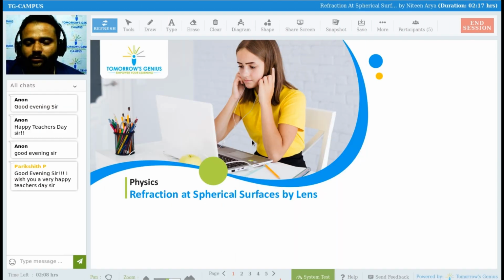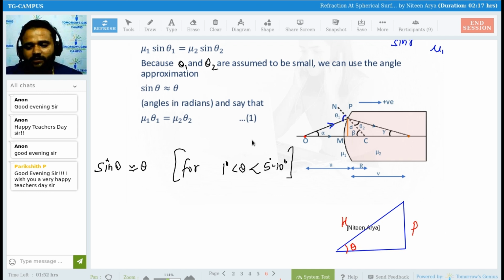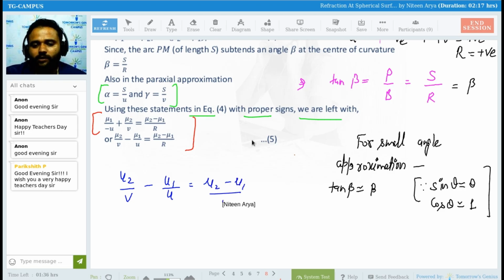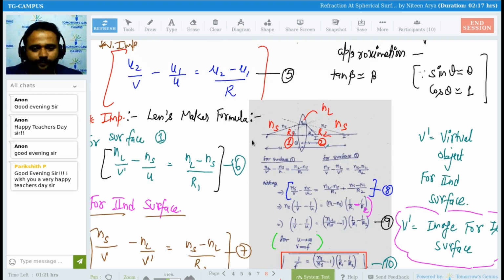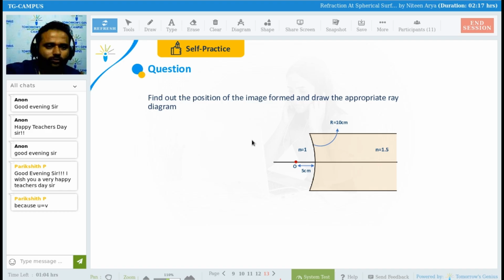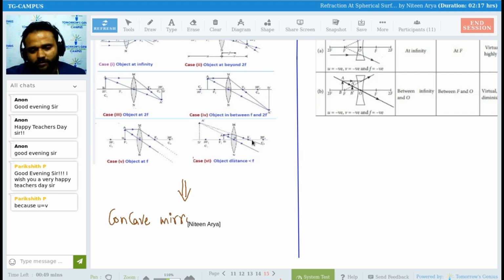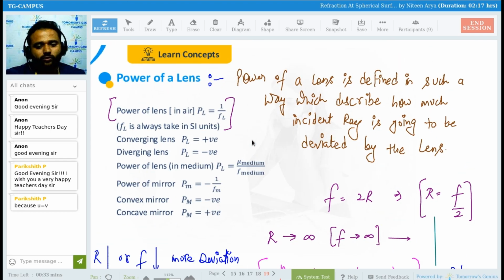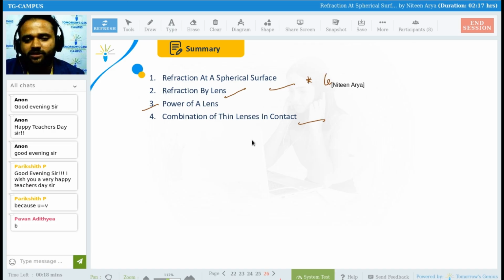🔍 Refraction at Spherical Surfaces & by Lenses – Class 12 | JEE Physics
Understand the key concepts of refraction through spherical surfaces and lenses in this easy-to-follow video! Perfect for Class 12 students and JEE aspirants looking to strengthen their Ray Optics fundamentals.

✨ What You’ll Learn:
✅ Refraction at convex and concave spherical surfaces
✅ Lens formula and sign convention
✅ Power of a lens and combination of lenses
✅ Real vs virtual images
✅ Quick tricks to solve numerical problems

🎯 Ideal for:
✔️ Concept clarity + exam tips

Timestamp👇
0:00 Introduction
10:23 Refraction at a spherical surface
47:40 Sign convention for radius of curvature
55:28 Practice question and answers
1:08:32 Lens
1:29:00 Power of lens
1:38:37 Combination of lens
1:43:00 Practice question and answers
1:50:24 Summary

👉 Watch till the end and boost your Physics prep!